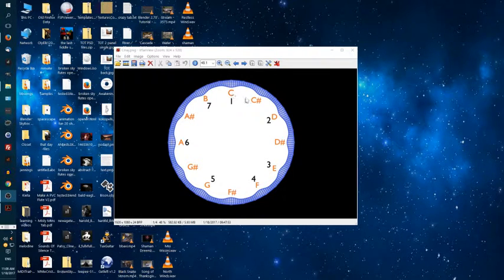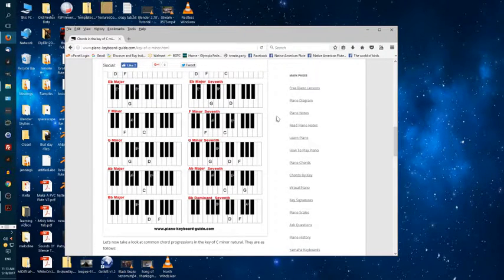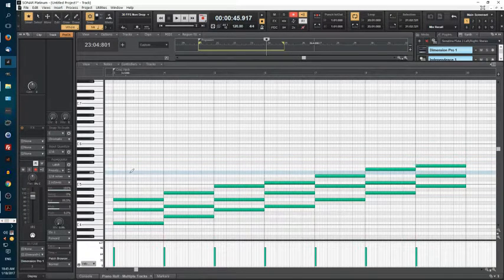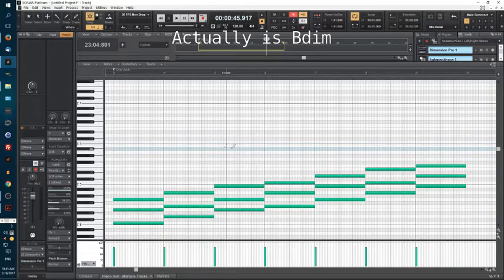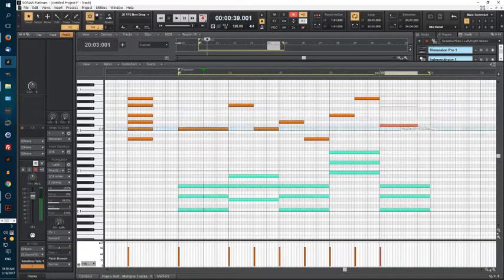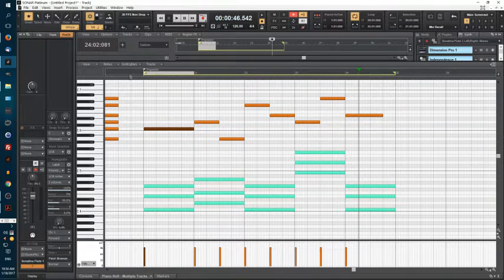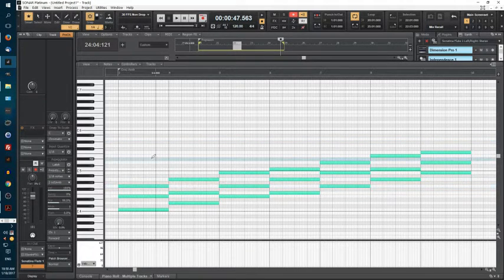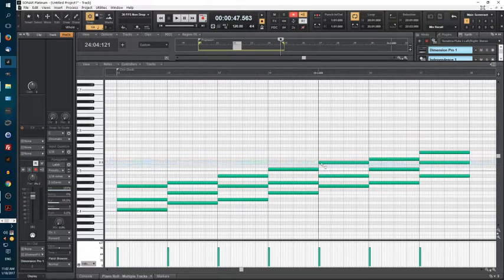Writing A Song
A tutorial on how to write a song for those that may not have a grasp of music theory.  It is targeted for the Native American Flute player. This does not cover lyric writing. Only chord progressions and melody writing.